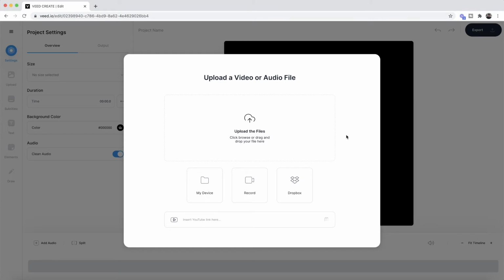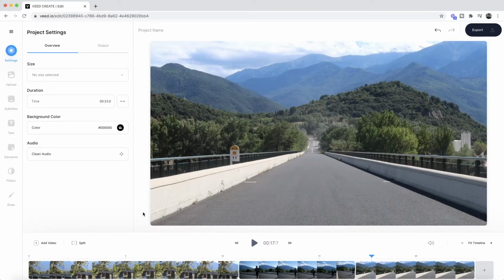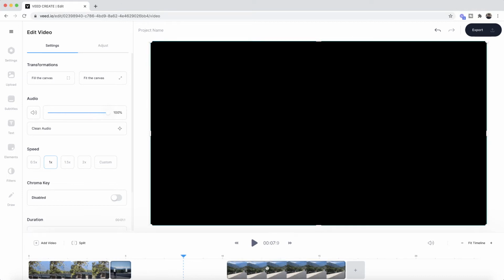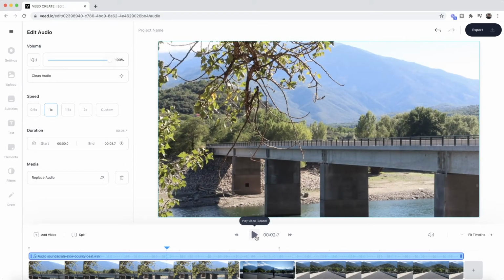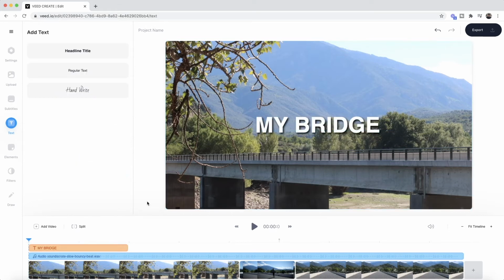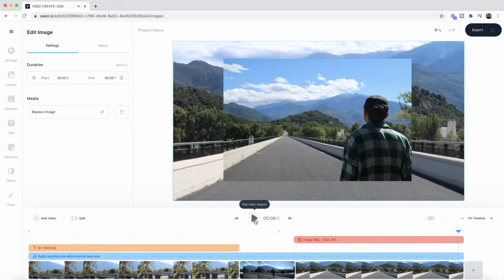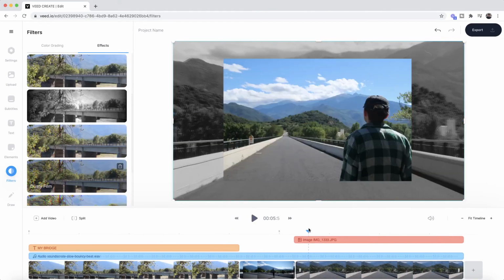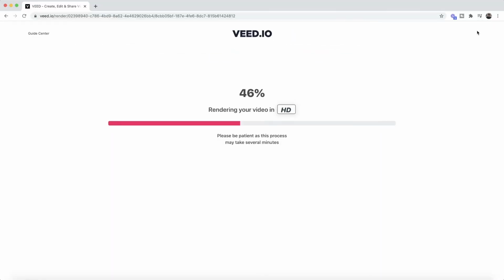How to Make a Video Montage - Online Video Editing Tutorial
In this video, you'll learn how to make a video montage online using Veed.

In this short tutorial, we cover everything you need to know to begin editing a video montage.

How to make a video montage for beginners:
00:00 Intro
00:47 How to add multiple videos together
01:52 How to split and trim your videos
03:24 How to add music to your montage
04:43 How to add text
06:01 How to add images
06:52 How to add effects and filters (+colour correction)
07:53 Other features in Veed: subtitles, soundwaves, etc….
08:56 How to download your video montage

Any questions about editing with Veed? Ask away in the comments!

Good luck!

Alec & VEED.IO